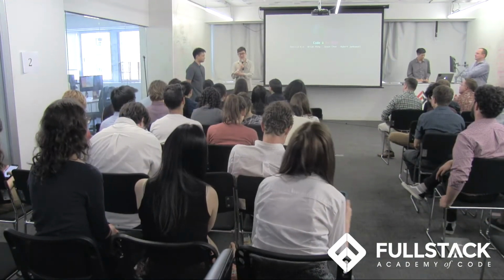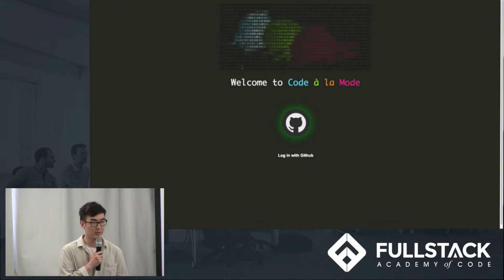Code a la Mode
A live-coding platform for a classroom setting. Teachers create or load lessons from Github, and students connect to the teacher and get a live feed of code as well as the lesson's file tree. Students can load files from the tree, as well as submit questions that take snapshots of the lesson's state that the teacher can load at will.

DEVELOPERS: Brian Hong, Hubert Jankowski, Patrick Kim, Jason Choe